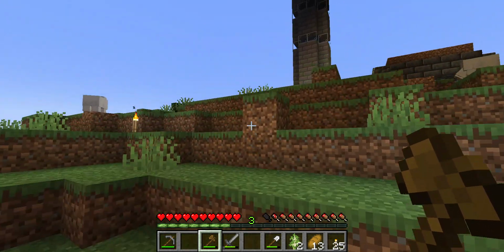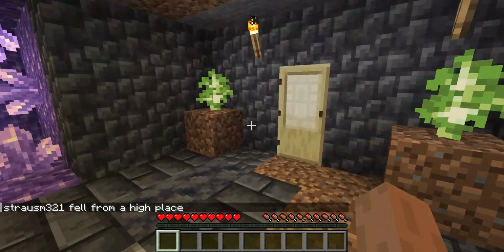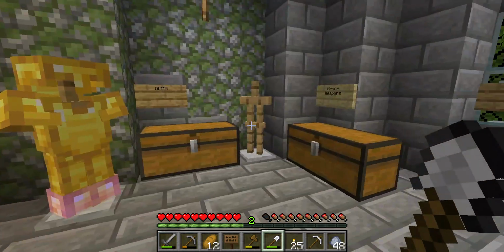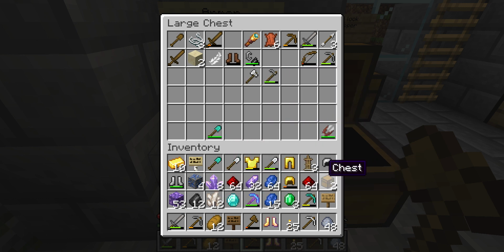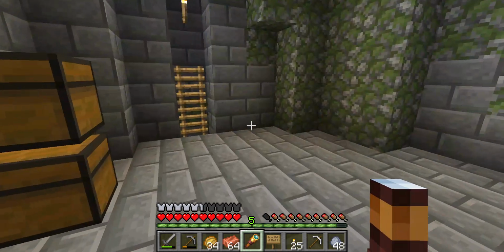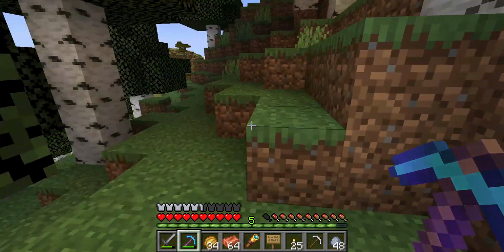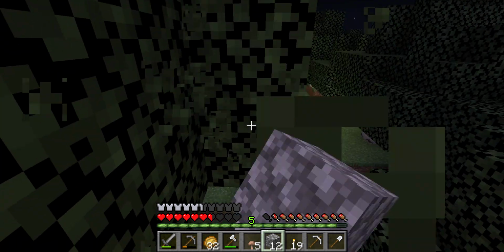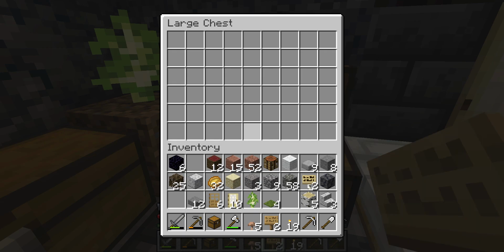Minecraft: DM JAMES SERVER SMP. Starting over day 1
Disaster has struck us, my friends. we fell into the lava and lost all our gear, but from disaster, we will rise again like a Phoenix! A phoenix made out of SHOVELS!
We will rebuild, better, stronger, and more profitable!

Step one: Build shovels.
Step three: Profit.

"Minecraft SMP Day 1"